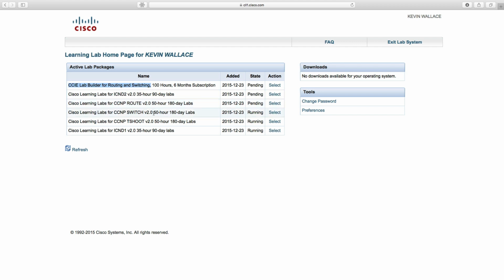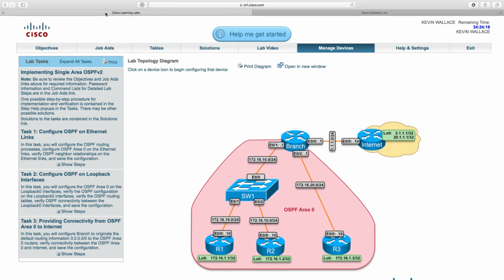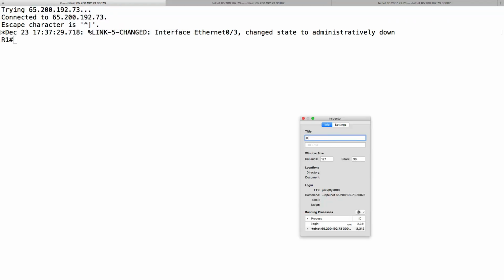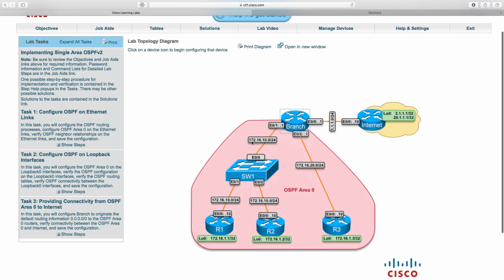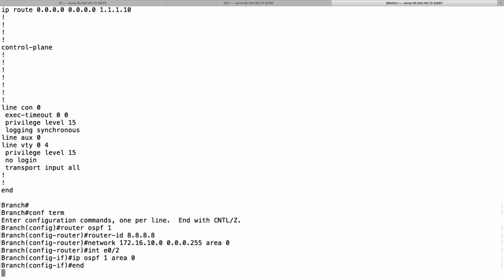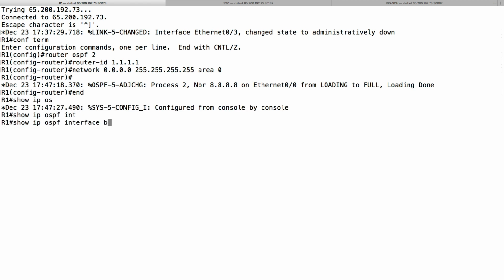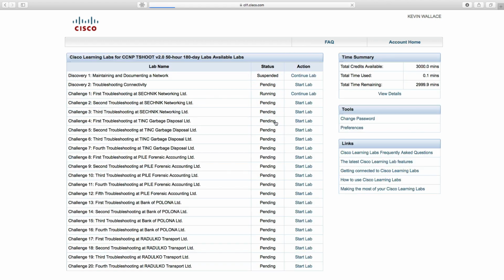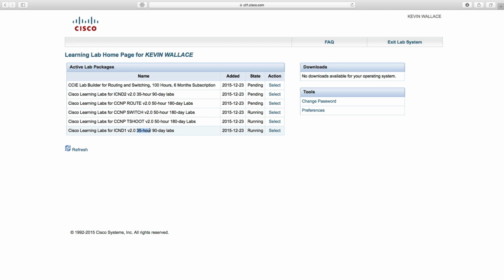Cisco Learning Labs - Review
How do you get hands-on experience for your CCNA or CCNP R&S studies? This video reviews the option of using the "Cisco Learning Labs."

Or, if you're going after your CCIE R/S, check out my review of the "CCIE Lab Builder"